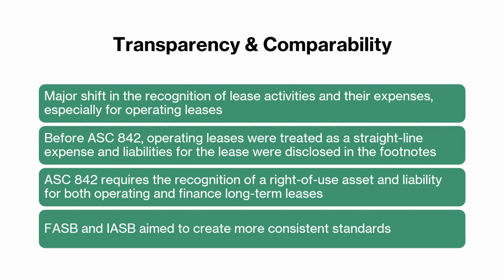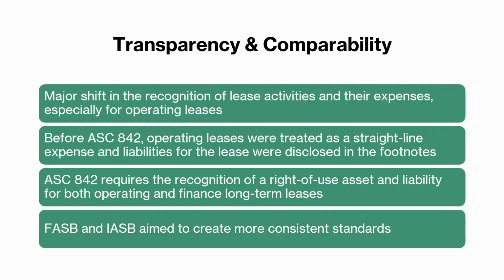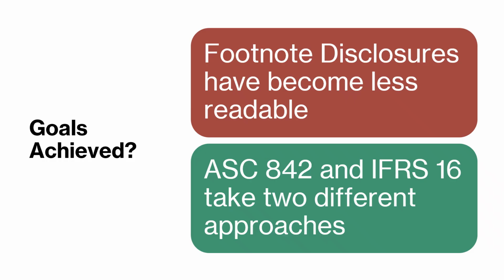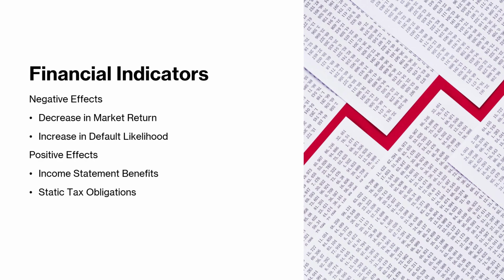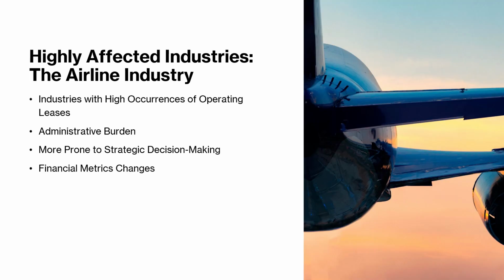Accounting Standard Codification 842 PP Lindsay Haas